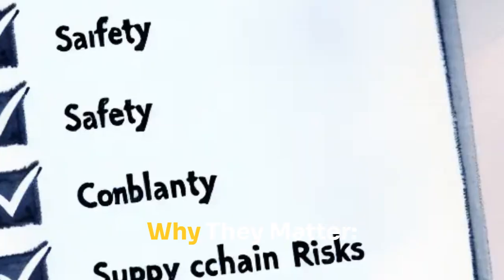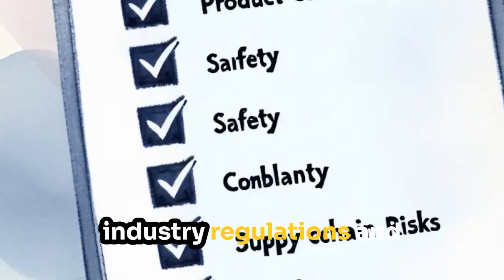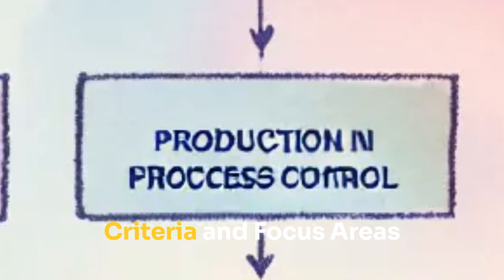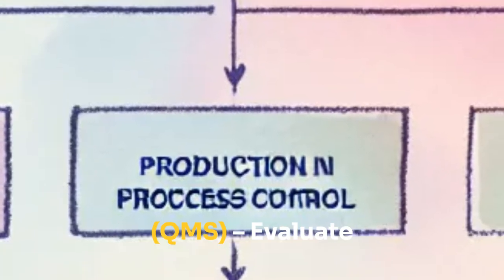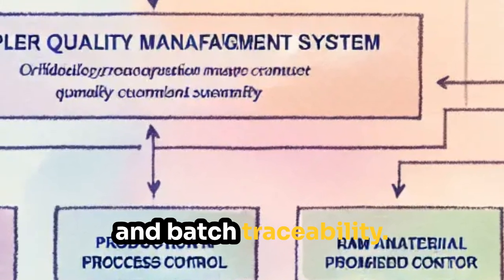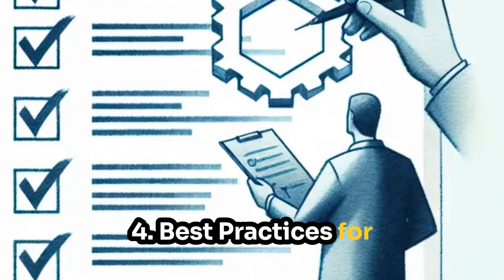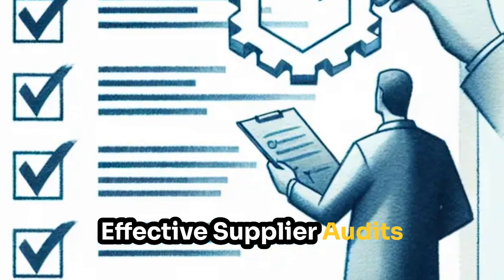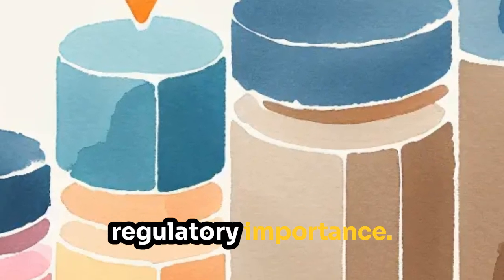Lecture 32 | Supplier and Third Party Audits | CQA Masterclass